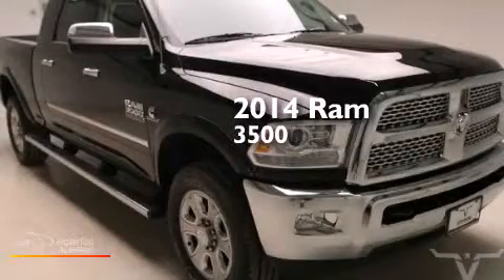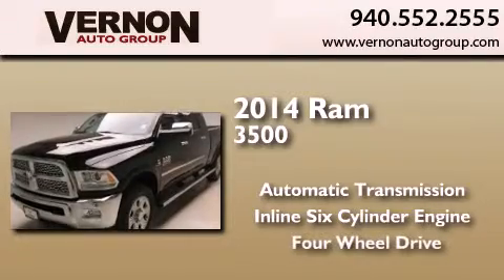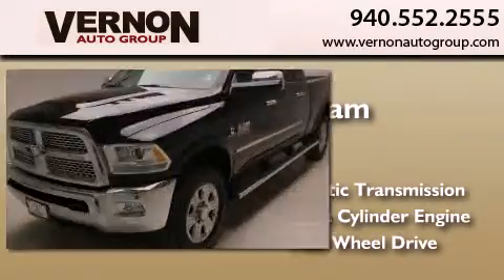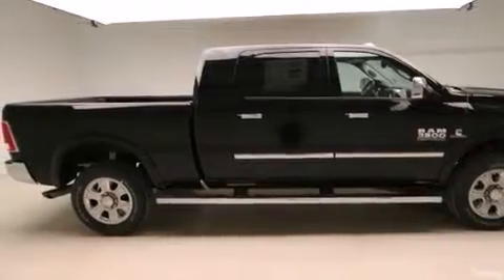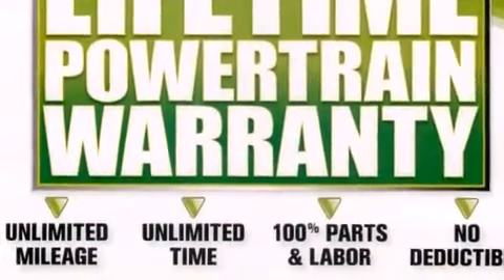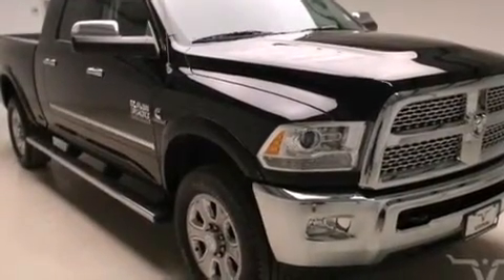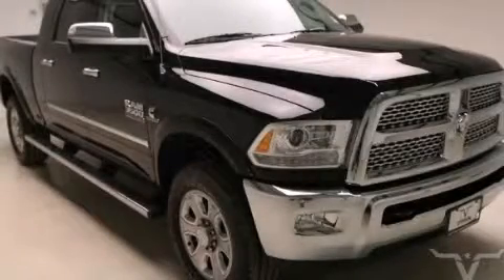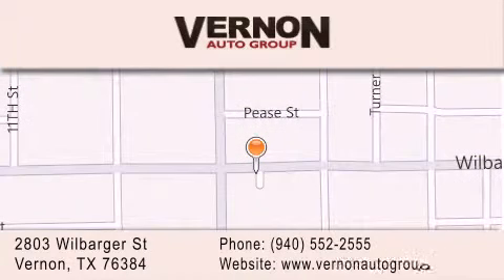2014 Ram 3500 SRW Vernon TX 76384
We have been honored to serve the Vernon TX area , we promise that your experience at our dealership will exceed your expectations ! Year : 2014 Make : Ram Model : 3500 SRW Engine : 6.7L I6 Cummins Turbo Diesel Engine Trans . : Automatic Exterior : Black Interior : Black Vernon Auto Group 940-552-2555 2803 Wilbarger St Vernon , TX 76384